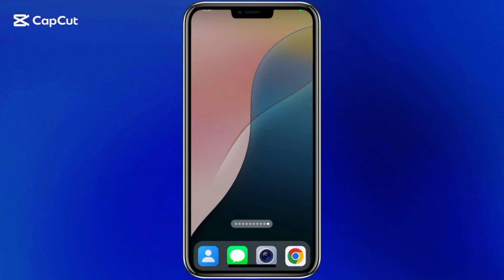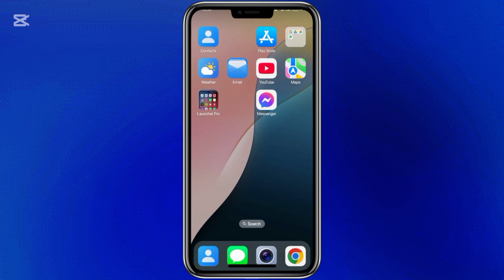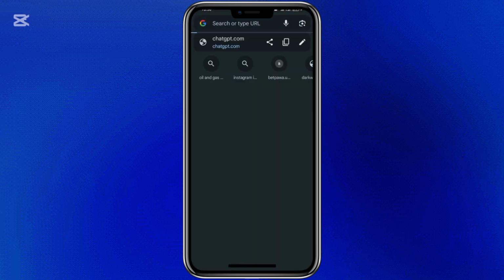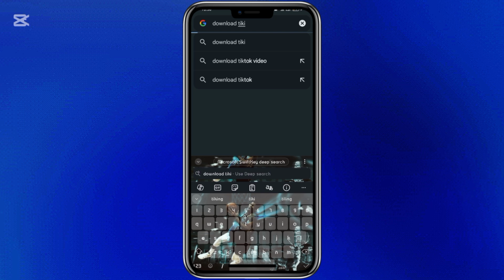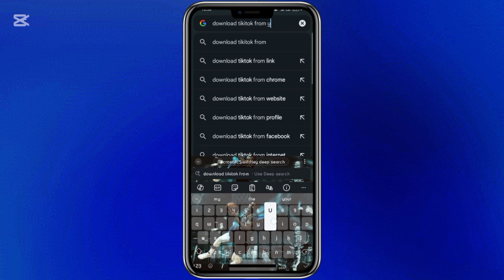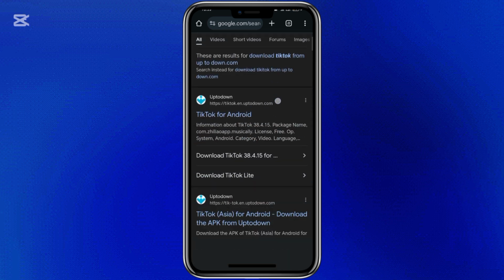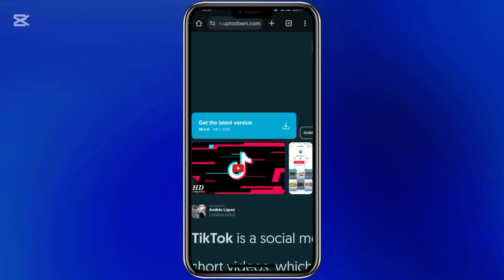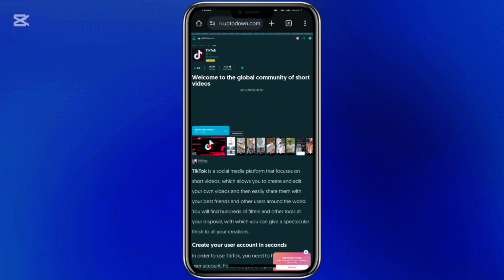How To Reinstall TikTok on iPhone (Easy Method)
Hey everyone!  So, you've uninstalled TikTok from your iPhone and now you want to put it back?  No problem!  This video will walk you through the super simple process of reinstalling TikTok on your iPhone.  It's quick, easy, and exactly the same way you install any other app.  Don't worry, there are no complicated steps or hidden tricks involved.  If you've ever downloaded an app from the App Store, you already know how to do this!

TikTok is a massively popular social media platform, and sometimes you might need to uninstall it for various reasons – maybe you needed to free up some space on your phone, or you just wanted a break.  Whatever the reason, reinstalling it is a breeze.

The key to reinstalling TikTok, or any app for that matter, is the App Store.  This is your iPhone's central hub for downloading and installing apps.  It's pre-installed on every iPhone, so you don't need to download anything special to access it.  Just look for the light blue icon with the white "A" – that's your gateway to TikTok and millions of other apps.

Once you've located the App Store icon, tap on it to open it.  You'll be greeted with a variety of featured apps, categories, and search options.  Since we know exactly what we're looking for, the fastest way to find TikTok is by using the search bar.

At the bottom of the App Store screen, you'll see a row of icons, and one of them looks like a magnifying glass.  That's the search icon.  Tap on it, and the search bar will appear at the top of the screen.

Now, simply type "TikTok" into the search bar.  Make sure you spell it correctly to get the right results.  Once you've typed it in, tap the "Search" button on your keyboard.

The App Store will now display a list of apps that match your search.  You should see TikTok at or near the top of the list.  It's always a good idea to double-check that you're selecting the official TikTok app, which is usually developed by TikTok Pte. Ltd.  This helps you avoid accidentally downloading any fake or imitation apps.

Next to the TikTok app, you'll see a button.  Since you've previously uninstalled it, the button will likely show a cloud icon with a downward arrow.  This indicates that you've downloaded the app before and can easily re-download it.  If you've never installed TikTok on this particular iPhone before, the button would say "Get."

Tap the cloud icon (or the "Get" button if applicable).  Your iPhone might ask you to confirm the download using your Apple ID password, Face ID, or Touch ID.  This is a security measure to ensure that it's you authorizing the download.

Once you've confirmed, the download will begin.  You'll see a progress bar around the TikTok icon on your home screen, showing you how much of the app has downloaded.  The download speed will depend on your internet connection.

After the download is complete, the cloud icon (or "Get" button) will change to an "Open" button.  This means TikTok has been successfully reinstalled on your iPhone and is ready to use.  You can tap the "Open" button directly from the App Store, or you can go back to your home screen and tap the TikTok icon there.  It might take a few seconds for the icon to appear on your home screen after the download finishes.

And that's all there is to it!  You've successfully reinstalled TikTok on your iPhone.  Now you can log back in with your account details and get back to creating and watching videos.